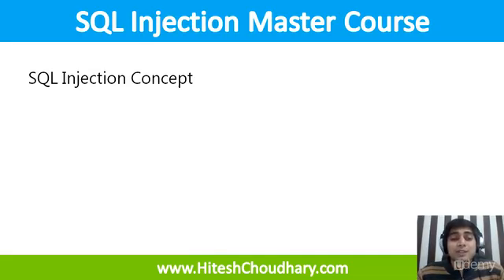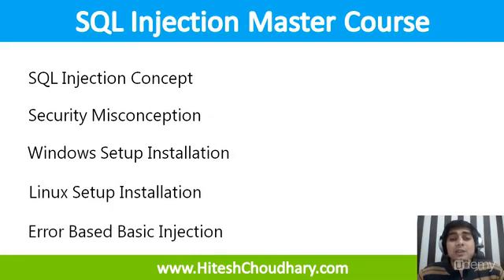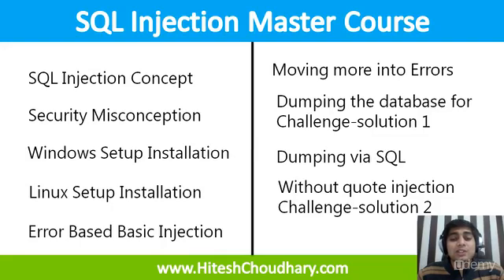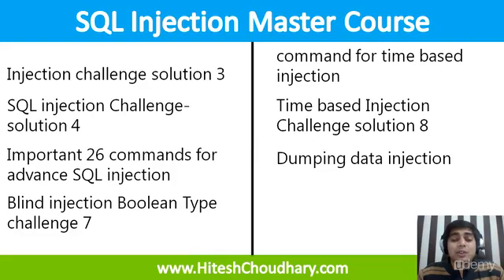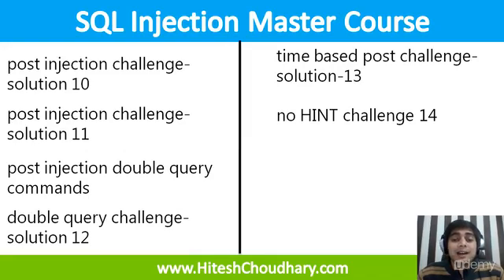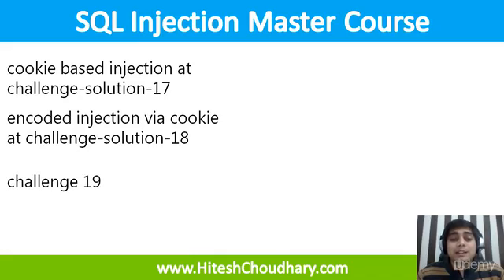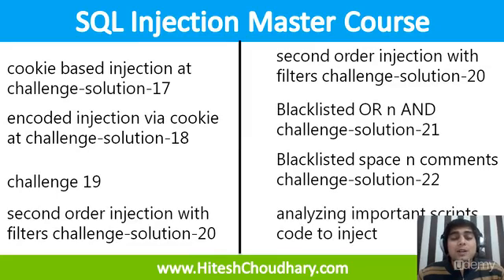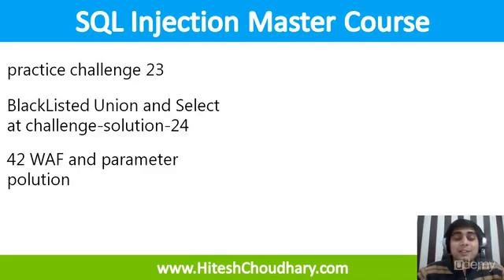SQL Injection Master Course - Lecture 1 - Course Introduction